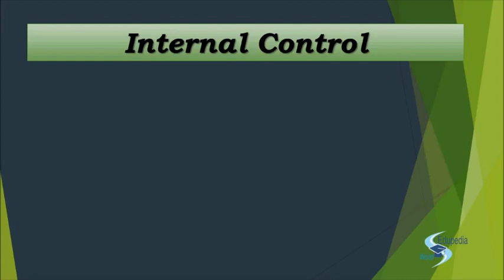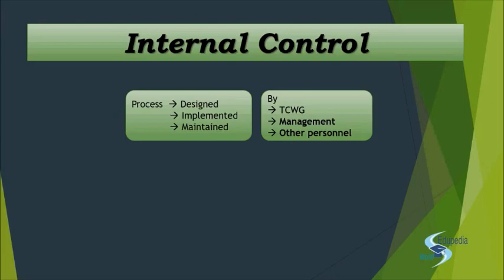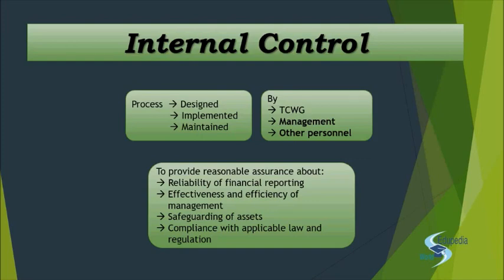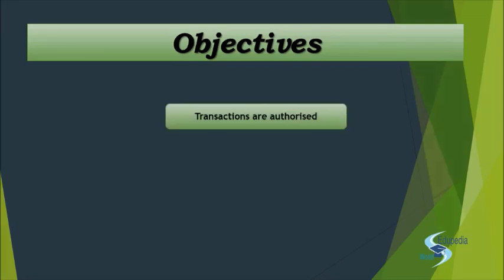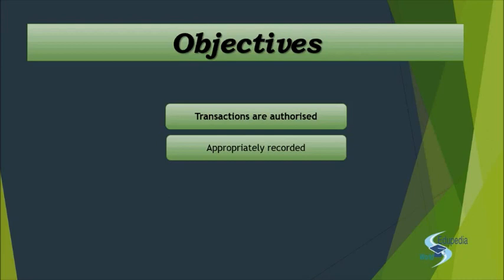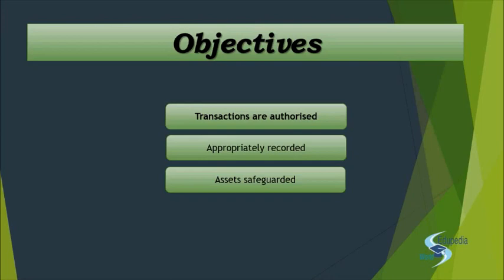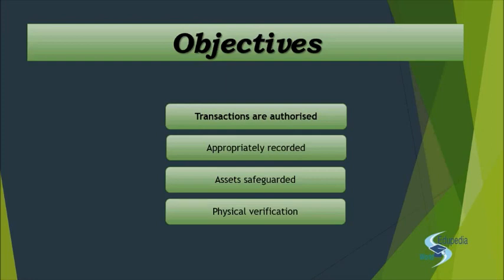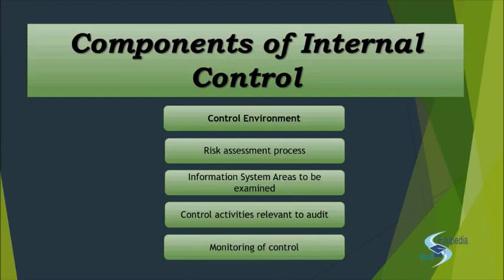119 | SA 315 | Standards On Auditing | Identifying, Assessing Risk Of Material Misstatement | Part 3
119 | SA 315 | Standards On Auditing | Identifying And Assessing The Risk Of Material Misstatement Through Understanding The Entity And Its Environment | Part 3;

Revision: 00:00:28 - 00:01:30

Topic Covered :
Continuation.

1. Internal Control : 00:01:37 - 00:10:33
-Process
*Designed
*Implemented
*Maintained

-By
*TCWG
*Management
*Other personnel

-To provide reasonable assurance about:
*Reliability of financial reporting
*Effectiveness and efficiency of management
*Safeguarding of assets
*Compliance with applicable law and regulation

2. Objectives of Internal Control : 00:10:33 - 00:16:30
*Transactions are authorized
*Appropriately recorded
*Assets safeguard
*Physical verification

3. Components of Internal Control : 00:16:36 -
*Control Environment
*Risk Assessment process
*Information System Areas to be examined
*Monitoring of control